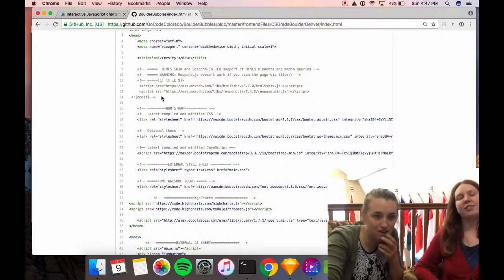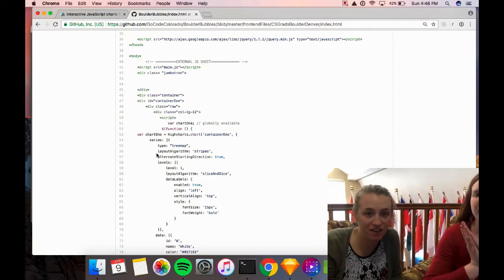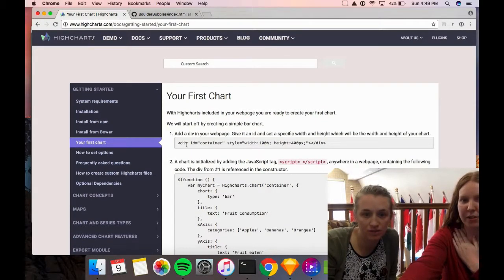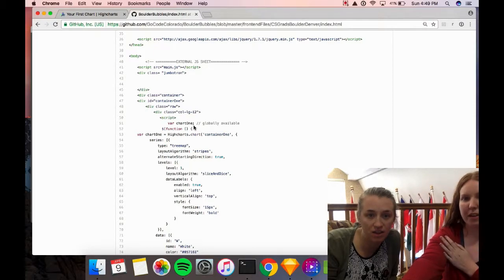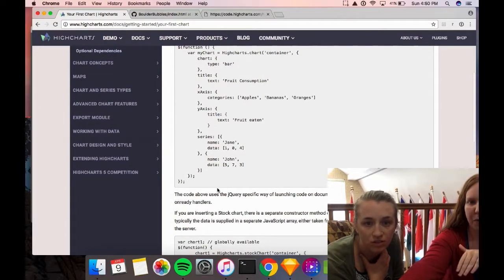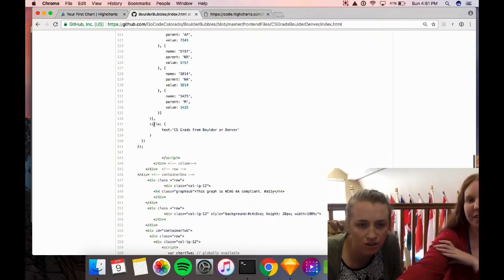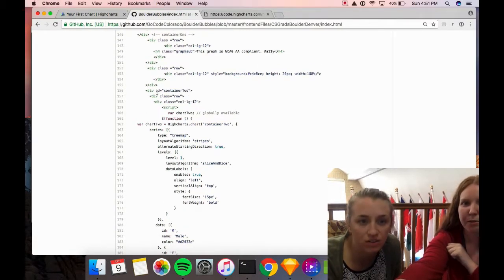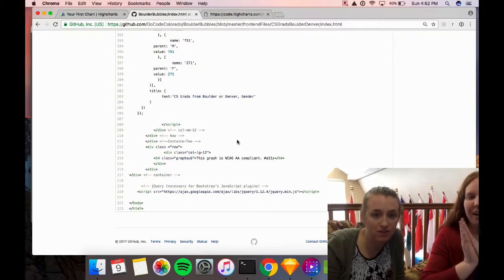Using Highcharts for Interactive JavaScript Charts with Laura Baumgartner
Laura Baumgartner walks us through harnessing Highcharts to make quick and beautiful data visualizations.

The Flock Team at won the Denver Challenge Weekend of Go Code Colorado 2017! On this playlist we share our insider tips on the tools and libraries WE used to quickly create our hackathon submission.

In 36 hours we created a native Android and iOS app to help tech employers find new hiring pipelines to build more diverse teams. We analyzed data on degrees awarded to post-secondary institutions in Colorado and federal data sets on classifications of instructional programs.

Repo is private, pending review by Go Code Colorado judges but a presentation including a demo video is

Technologies covered in this channel include Sketch the Express.JS Application Generator Heroku JSONSchema2Pojo and Highcharts